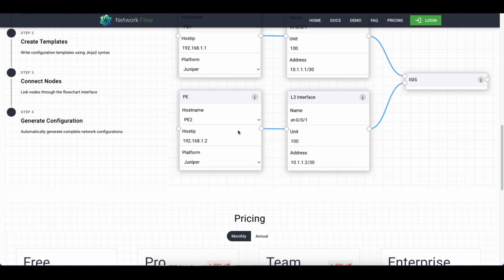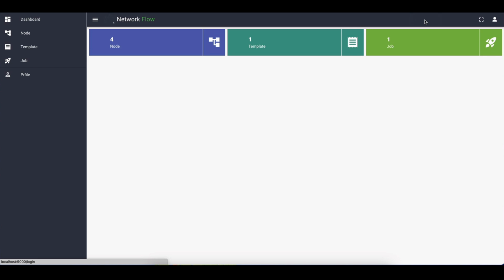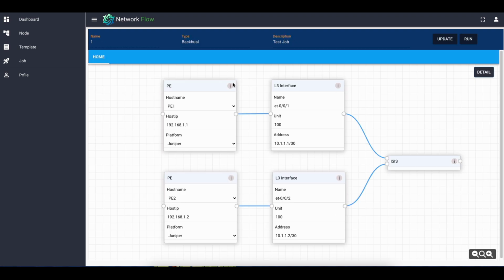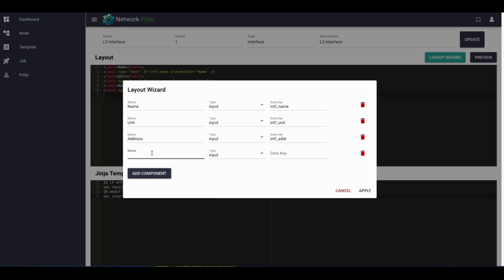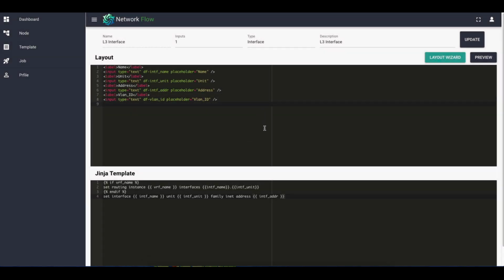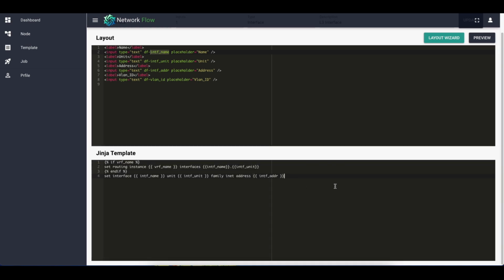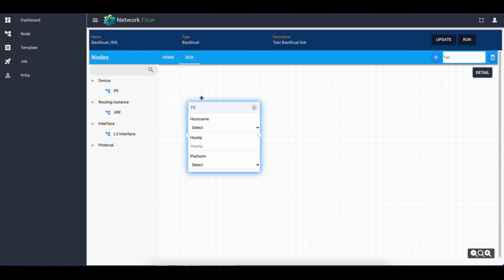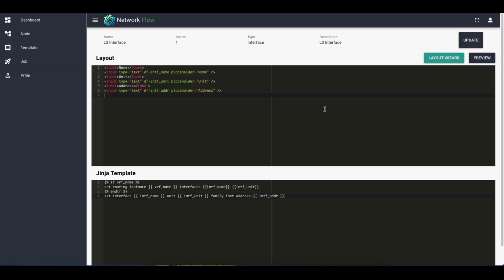Automate Network Configurations with Jinja2 & Flow Charts | NetworkFlow Demo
In this demo, we showcase how to automate network configurations using Jinja2 templates and flow charts on networkflow.co.nz. Learn how to quickly generate and manage network config templates, making your automation process smoother and more efficient. Whether you're a network engineer or a DevOps enthusiast, this tool simplifies complex setups with easy-to-use visualizations.

Explore how it works and start automating today! 💻🌐

🔗 Visit networkflow.co.nz for more!